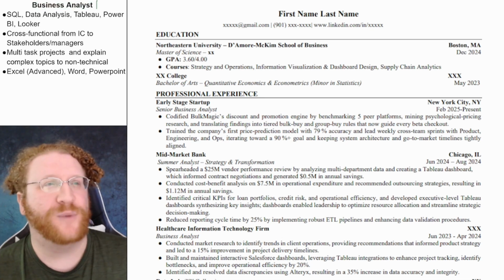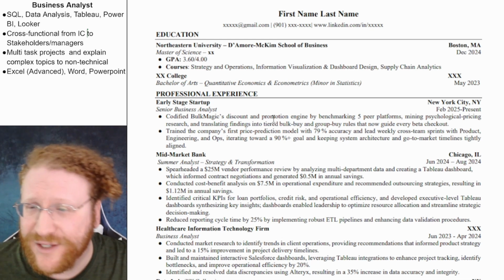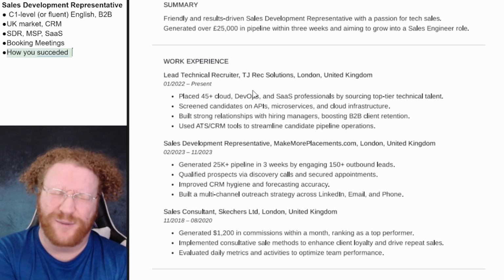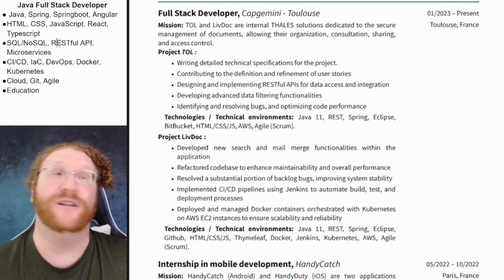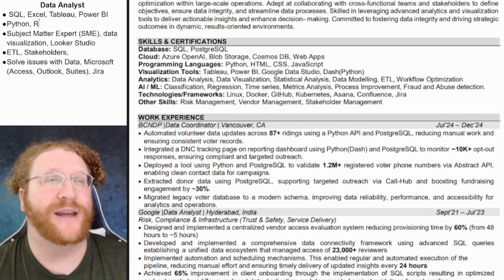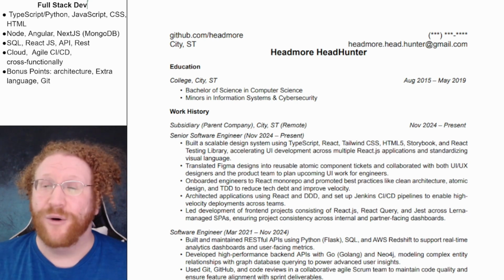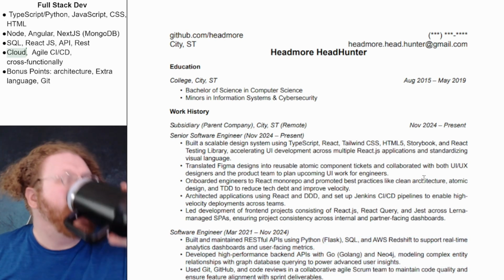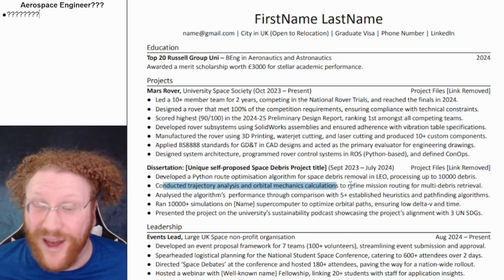Why You're NOT Getting Interviews | Recruiter Reviews Resumes EP 135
All resumes are reviewed with the consent of the owner as they are required to fill out a small consent form and information on their search prior to submitting for review.